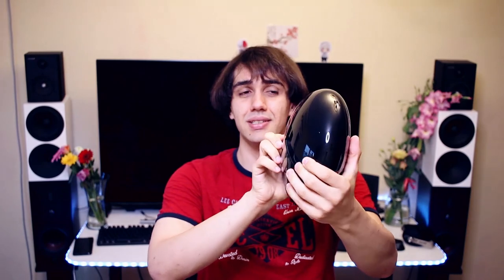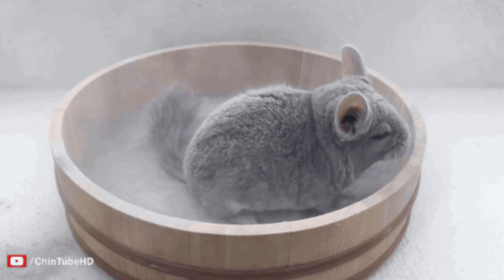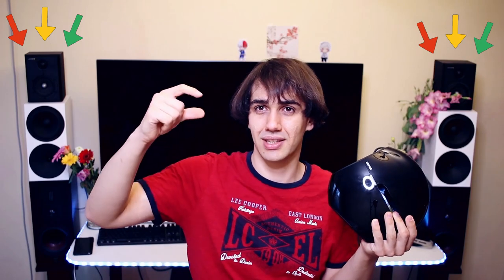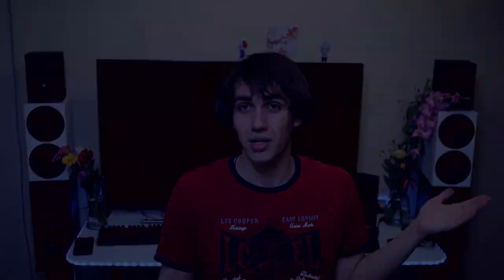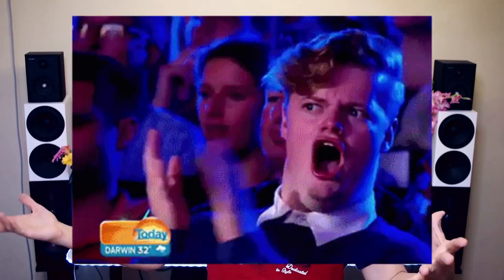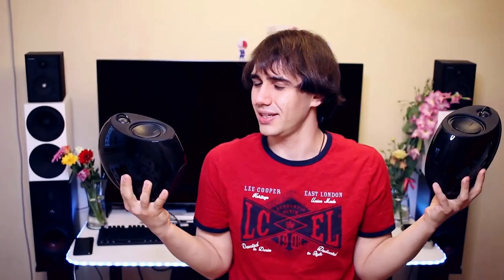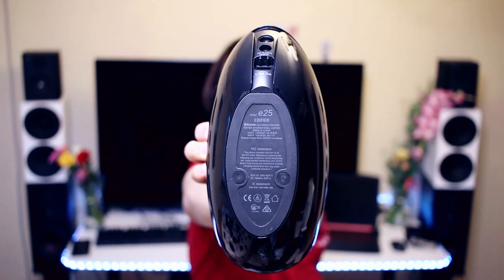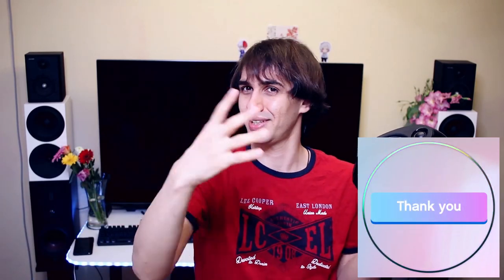Edifier E25HD Luna 2.0 Speakers Review - Moon Sounds